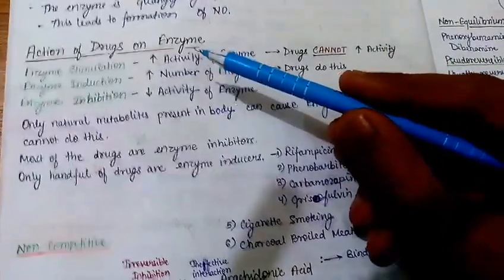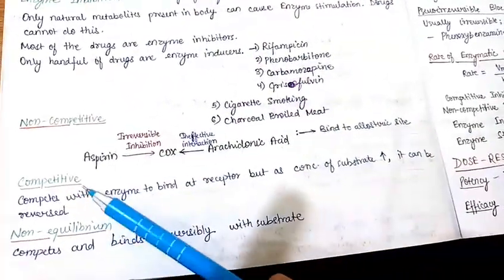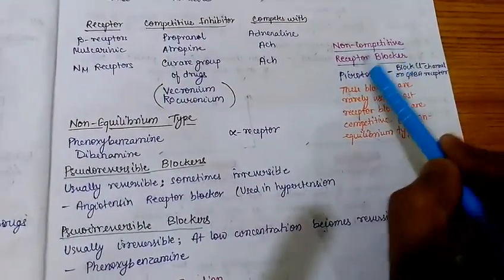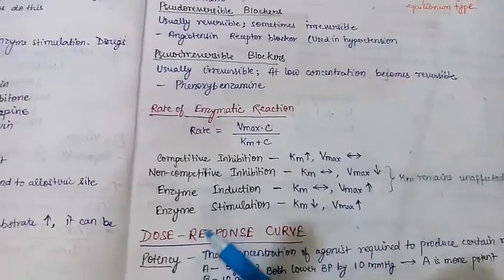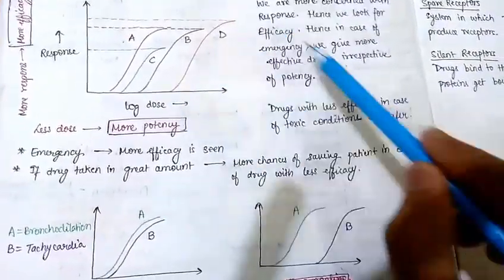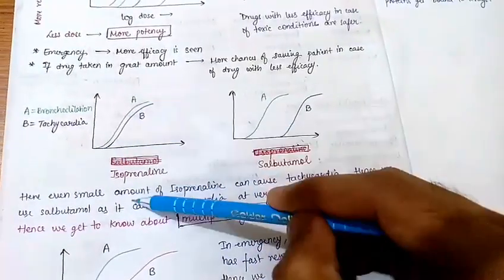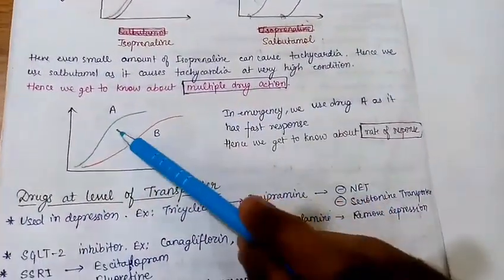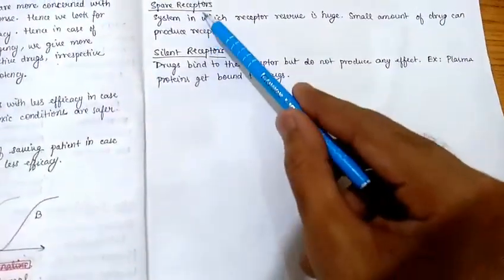PHARMACODYNAMICS PART-3( DRUGS ACTION ON ENZYMES)